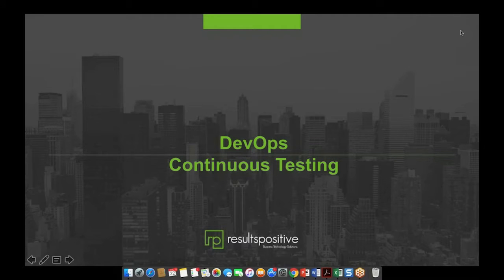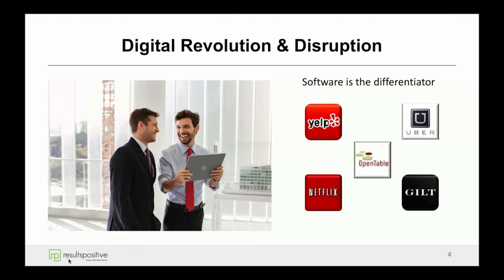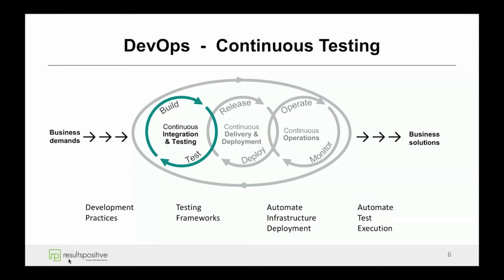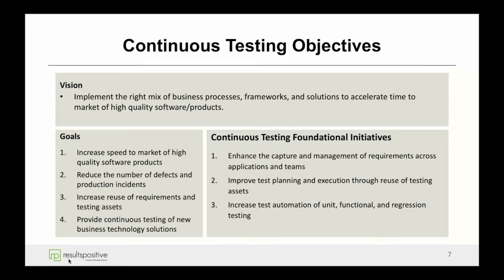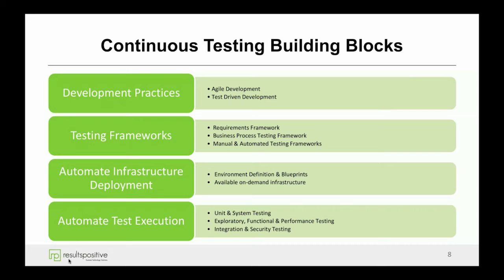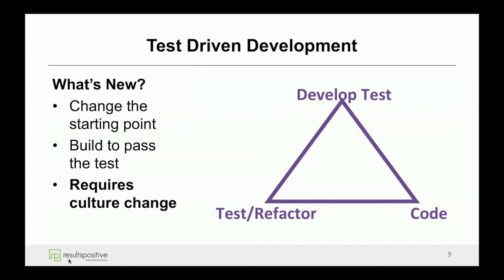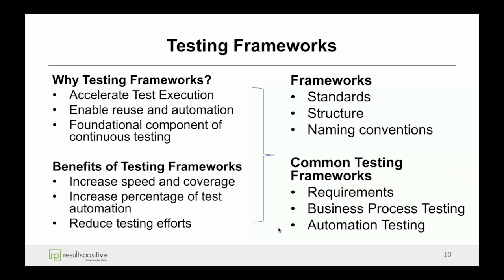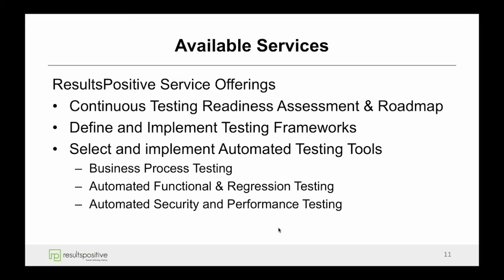DevOps: Building Blocks for Continuous Testing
Join us for this webinar event as we learn to:

- Better understand the building blocks for continuous testing and the associated benefits to the organization.

- See how frameworks for requirements management, test planning, and execution are foundational building blocks for DevOps.

- Learn how to prevent and avoid the automation and continuous testing of unnecessary application features and requirements.

- See what role business process modeling and change impact analysis solutions can have in your Continuous Testing practices.